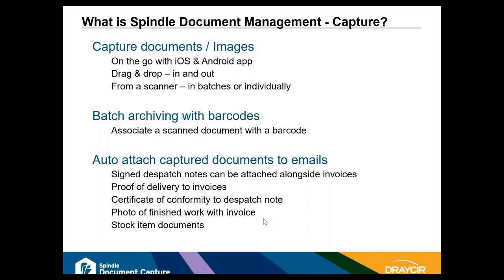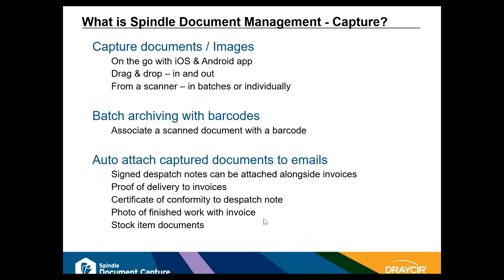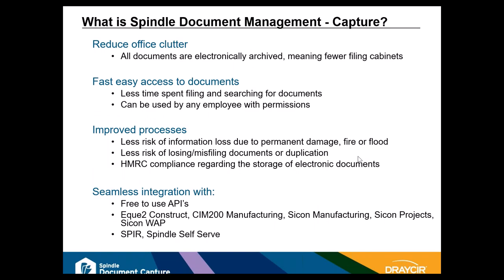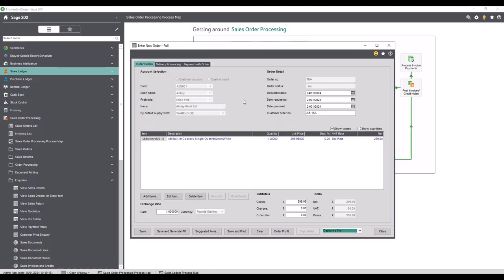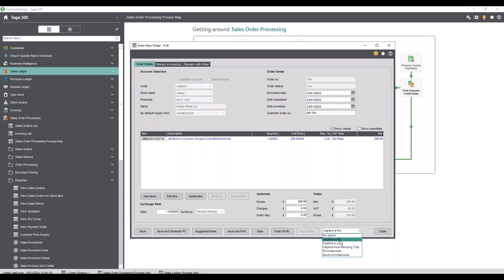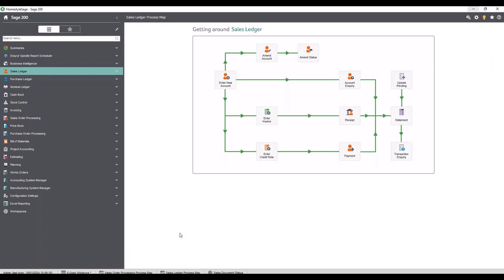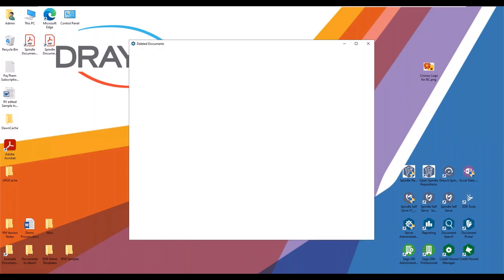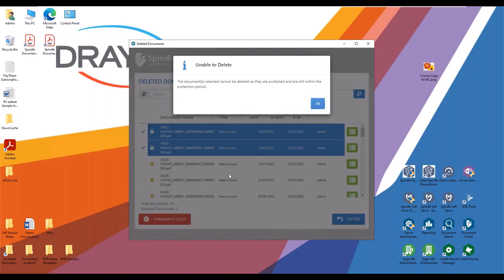Sage 200 Lunch and Learn - Spindle Document Management by Draycir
Keeping track of the documents coming in and out of your business takes time and mistakes can easily be made. You have multiple stakeholders involved, and multiple methods of communication. Monitoring and maintaining this can be a logistical nightmare.

Spindle Document Management can make this easier for you. It offers total control of documents coming in and out of Sage. Allowing you to streamline your processes and improve efficiencies.

From distributing outbound documents and automating workflow processes. Spindle Document Management gives you a complete document management solution.

This session is hosted by Michael Burns from Sage and is delivered by Thomas Bedford and Zoe Young from Draycir.